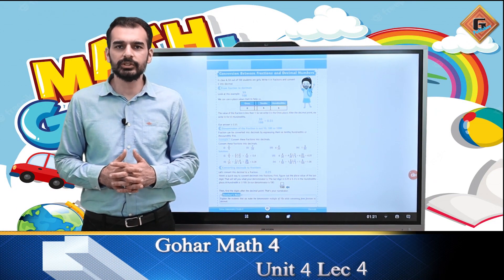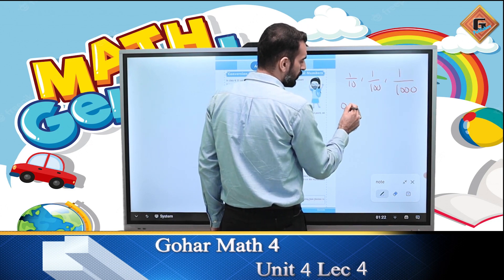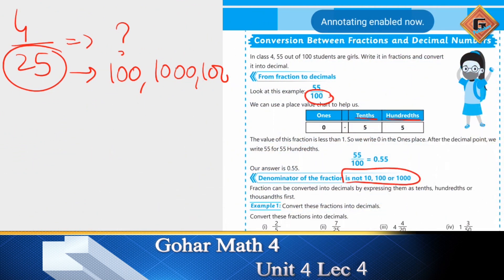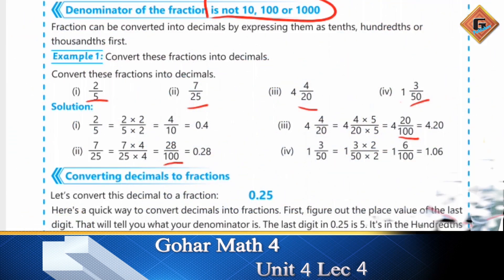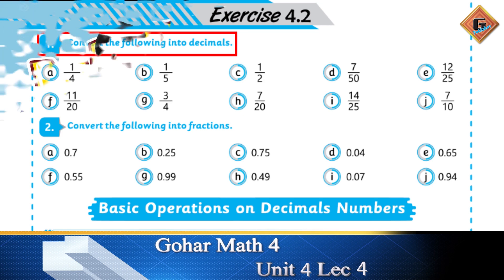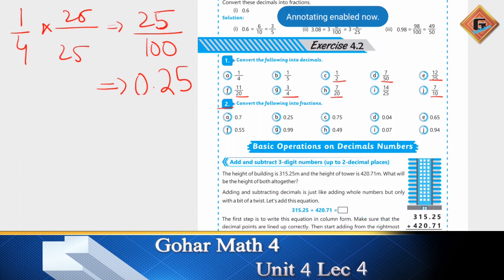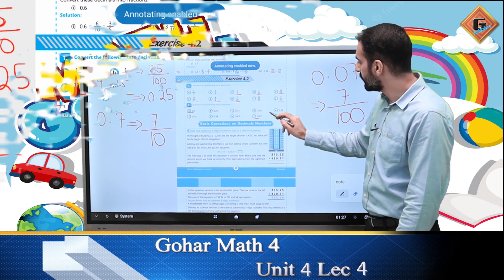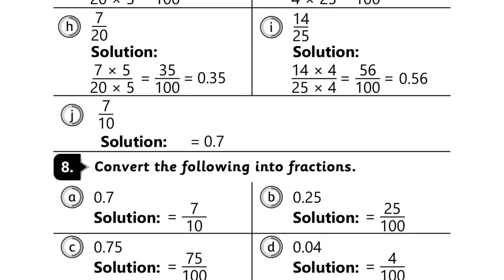Gohar Mathematics 4|Unit 4|Lec 4|Exercise 4.2